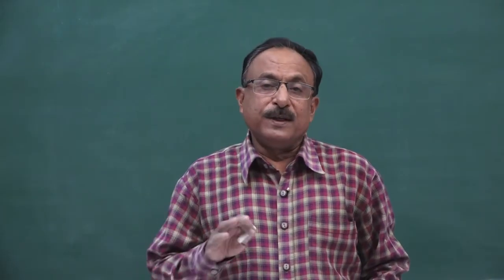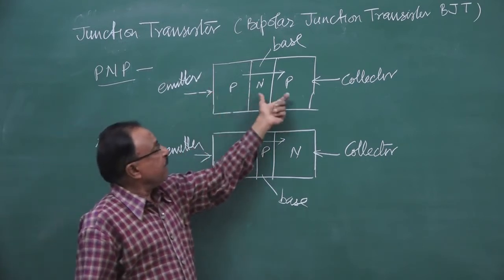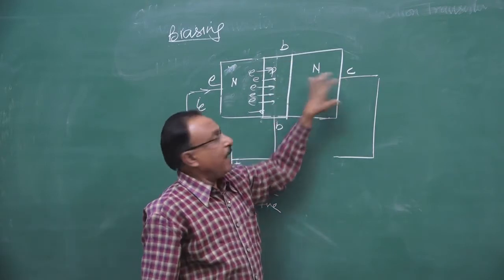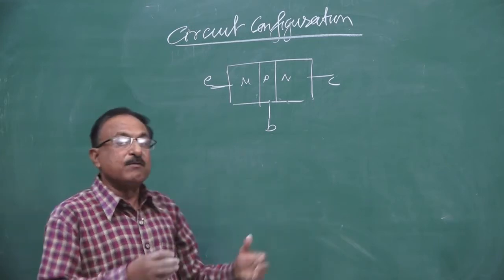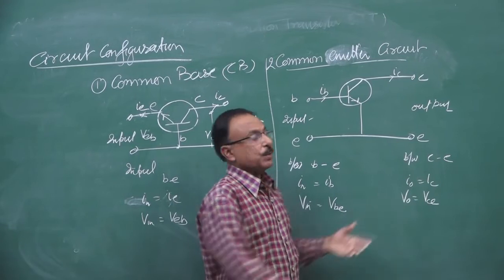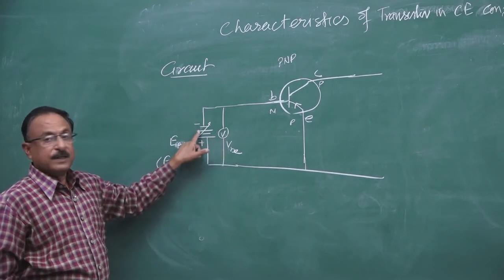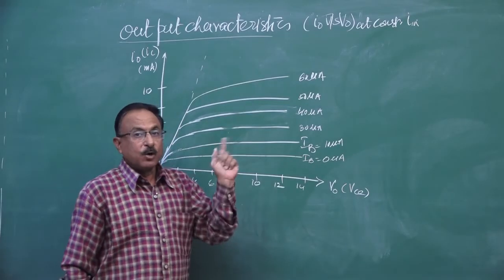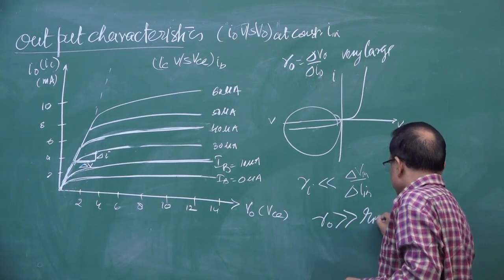Semiconductor V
This video will help you to understand following points about bipolar junction transistor:
1. Construction and function of different regions-emitter, base and collector of PNP and NPN junction transistor.
2. How to apply biasing for proper function of pnp/npn transistor.
3. Three different configuration of transistor in circuit and their advantages.
4. Circuit arrangement of transistor in common emitter configuration.
5. Study of  output and input ,V-I characteristics of transistor in common emitter configuration